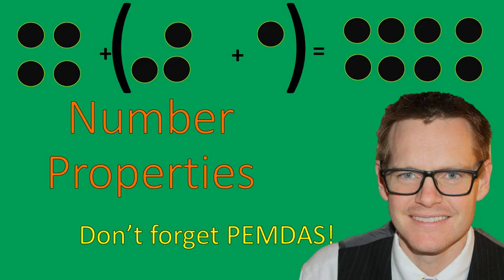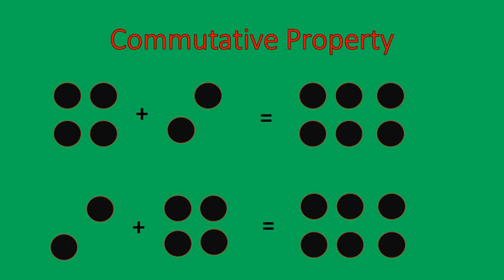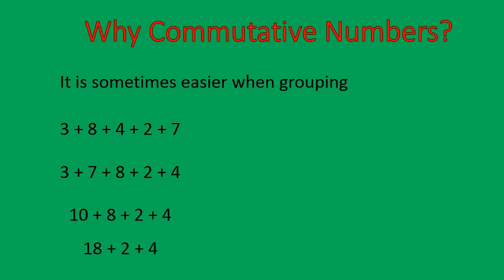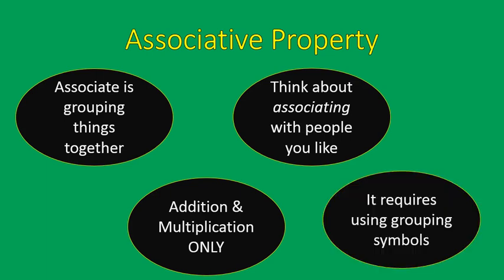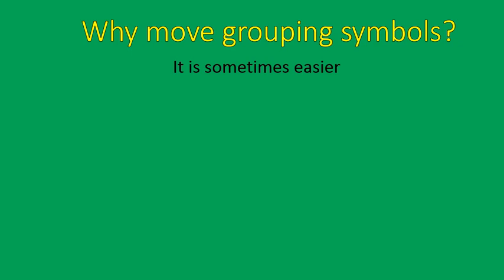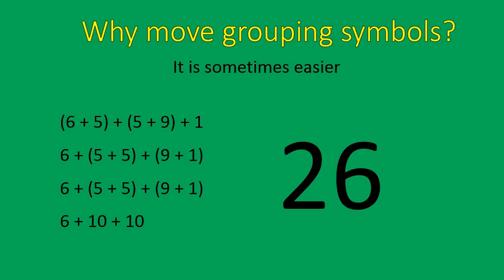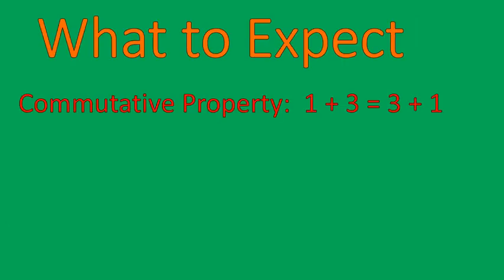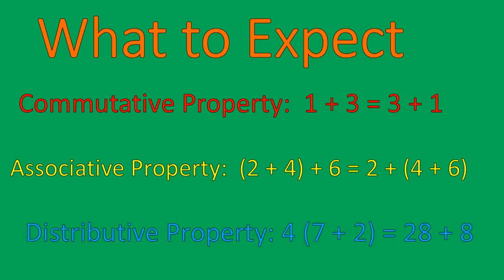Number Properties (Simplifying Math)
In this tutorial we see how to manipulate numbers using the Commutative, Associative and Distributive properties. It is also important to note that when these are used we still follow the Order of Operations for solving expressions.

0:00 Introduction
0:15 What to Expect Commutative Property
2:07 Why Commutative Numbers?
4:35 Associative Property with Multiplication
7:02 Distributive Property in Action
7:57 Why use Distributive Property? I can see into your future
8:42 Order of Operations Reminder